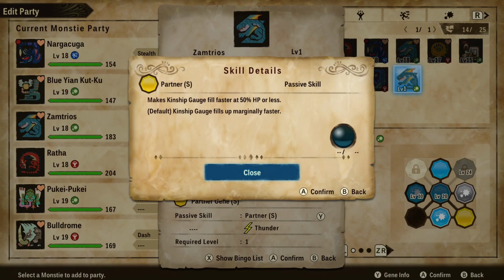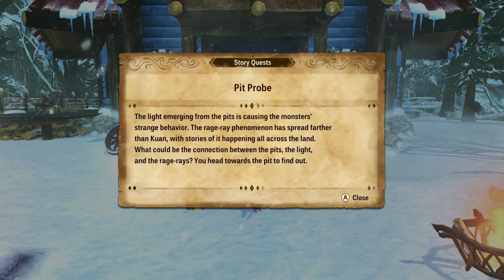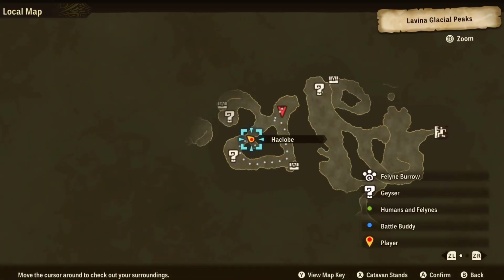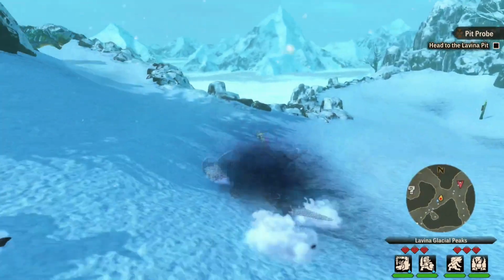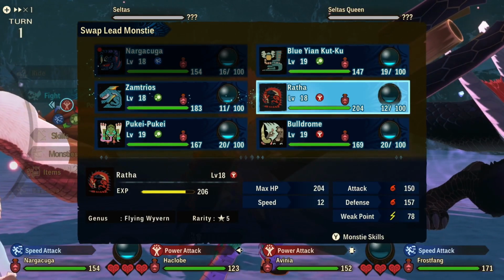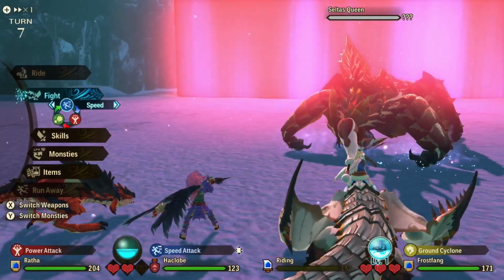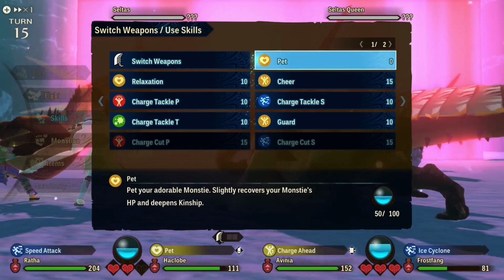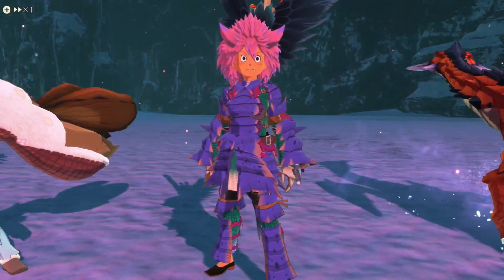Fighting the false queen! - Monster Hunter Stories 2 Ep. 34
Honestly, we basically just doing a podcast and we understand that with some really bad game-play in the back end. Talking about news that was interesting 3 weeks ago, and playing Monster Hunter Stories 2 in the background. Also talking about a bunch of random stuff usually.